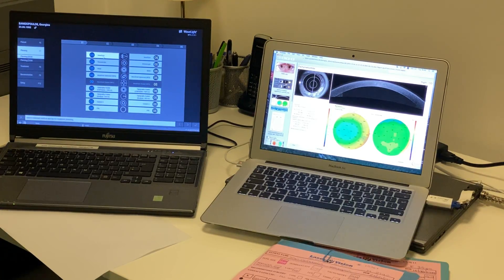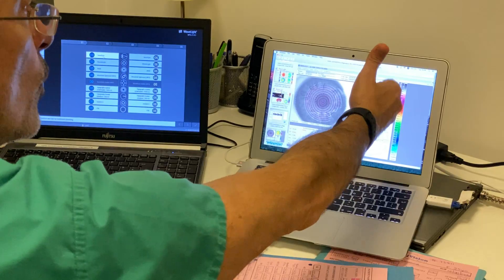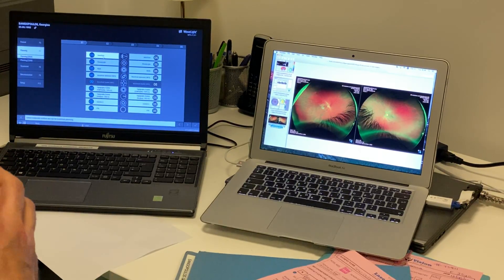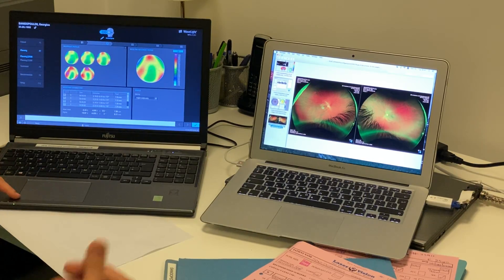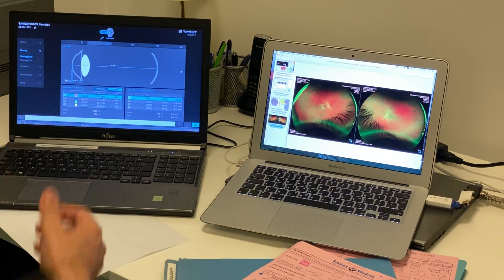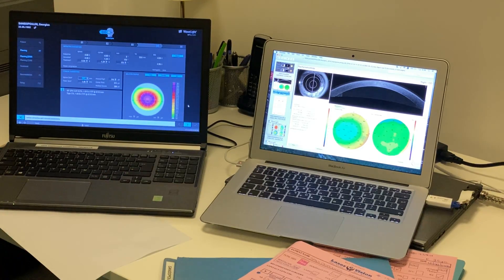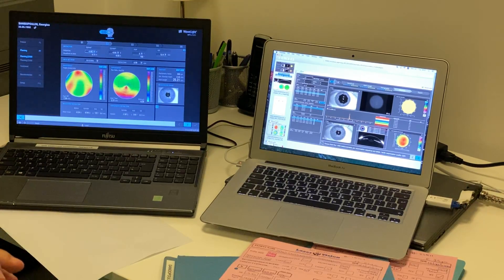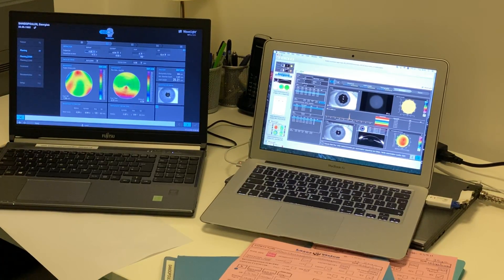InnovEyes: Introduction of customised LASIK ablations using Artificial Intelligence from Athens!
Introduction of customised LASIK ablations using Artificial Intelligence!
Yet another medical innovation from our team in Athens, Greece directed by A. John Kanellopoulos, MD. This artificial intelligence  for highly customised LASIK ablations, offers the ultimate safety-as it can only be applied to eye it was designed for- ultimate precision, as it is completely customised for the intricate characteristics of each individual eye of each patient!

A. John Kanellopoulos, MD, Clinical Professor of Ophthalmology, NYU Medical School in New York City, New York and his team applied successfully this innovative technique developed by Alcon (Ft. Worth, TX) and its European Branch of excimer laser: Wavelight (Erlagen, Germany) in Q4 of 2019 (as soon as it received CE Mark approval for clinical use in the  European Union countries).

3 months ago, Dr Kanellopoulos was awarded the Life Achievement Award from the American Academy of Ophthalmology. This is the first time a Greece-based Ophthalmologist has received this honour for prolific academic contribution to the Academy, especially in regards of Topography –guided laser applications and recently introducing the Topography-Modified Refraction as the ultimate customisation tool in laser vision correction, as well as in more complicated cases.

“Over the years, we have insisted upon LASIK topography-customised ablations that are currently being applied globally. I directed the initial training of US surgeons in Topography-guided ablations, several years ago, and me and my team have organised dozens of full-day workshops to help eye-surgeons adapt our diagnostic and treatment algorithms.This work has led evidently to the design of artificial intelligence which can help the surgeon reach the optimal customised refractive target set by our work of 2 decades, within a few seconds!  This technology performs all – previously highly time-consuming imaging, calculations, and correlation to the patient’s subjective refractive choice."

Specifically, it combines three pre-existing, autonomous diagnostic units in one (labelled as  the SITEMAP): 1) axial length measurement (using laser technology) 2) total eye wavefront calculation 3) highly detailed corneal and anterior segment of the eye tomography.

Until now, the surgeon had to rely on empirical calculations to combine these diagnostics in order to reach the optimal refractive result!

A child of a decade of research, this exciting, new technology combines measurements of the three diagnostic devices to create mathematical models of ray-tracing (light refraction within a normal human eye). It is also capable of incorporating predictable biomechanic changes of the cornea and the anticipated epithelial remodeling that take place after the LASIK procedure. The intricate artificial intelligence combines the above and produces a tangible, guiding, final “number”, both for myopia and for astigmatism as well as for the wavefront correction and the potential existing tilt (the potential angle between the normally parallel lens and cornea planes)
Hours of data entry and empirical calculations of the examinations and imaging noted above, are now performed within 5-10 seconds by the system’s AI-as demonstrated in our video, combining automatically all diagnostic parameters and correlating them using complicated mathematical calculations, while nullifying the potential for human error!
The calculation module is named INNOVEYES by Alcon.

This  artificial intelligence and its capacity to combine all data from a single diagnostic device is the first of its kind and results from its use were presented for the first time globally  in Athens, Greece, during the Panhellenic Meeting of the Greek College of Ophthalmology on December 14th, 2019!

Dr Kanellopoulos concludes: “our Athens-New York City ophthalmology team has been on the global frontline, especially in regards to customised laser vision correction and therapeutic applications. It is with great honour and with personal gratitude towards both my associates and the Alcon/Wavelight brilliant team that we yet pave a new Frontier, vigorously and consistently as for the past 20 years”,